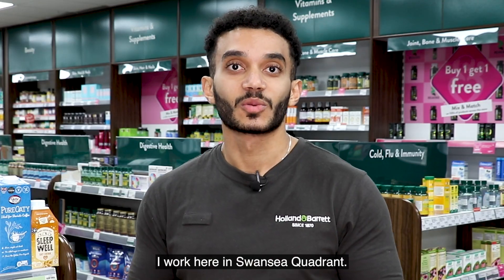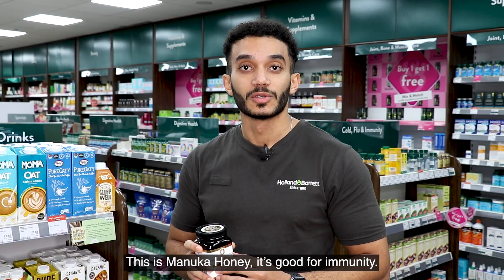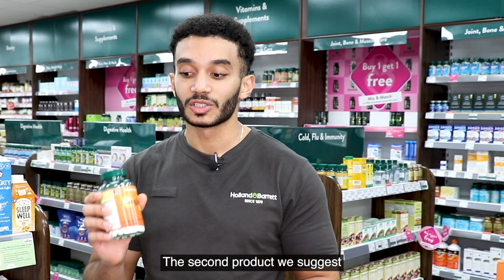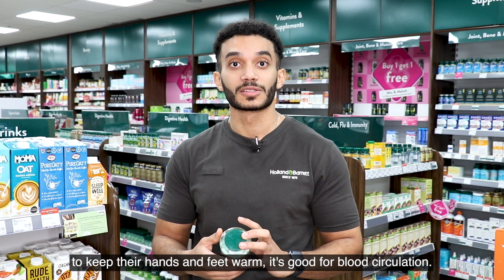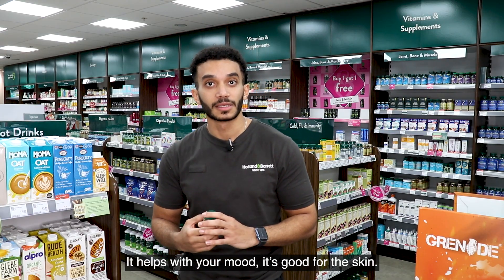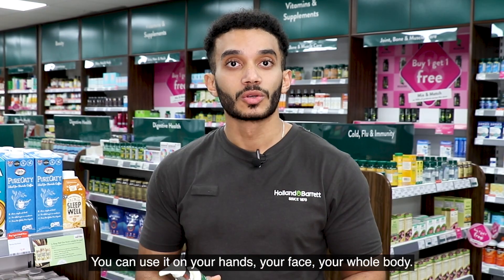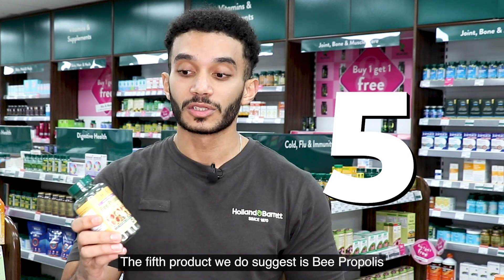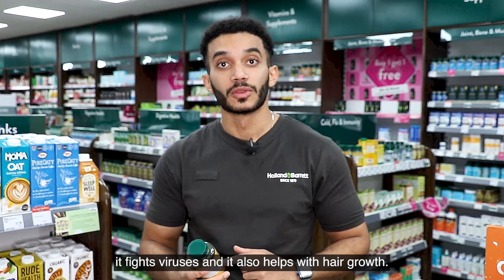5 products to keep you well this winter from Holland & Barrett ❄️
5 products to keep you well this winter from Holland & Barrett ❄️

🌱 Manuka Honey
🌱 L-Arginine
🌱 Vitamin D
🌱 Balmonds
🌱 Bee Propolis

Check out this video to see just how these supplements can help boost your immunity and keep you feeling on top form this winter.